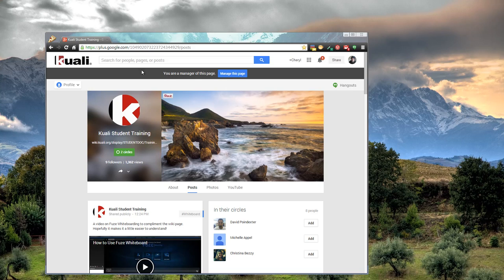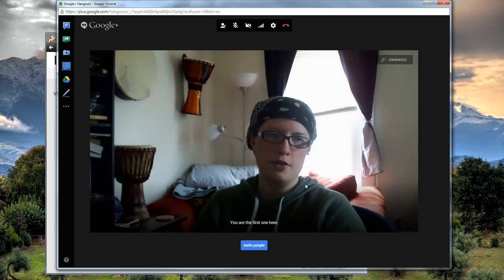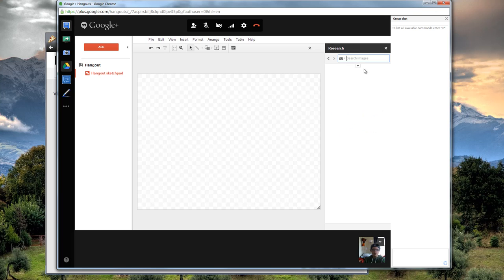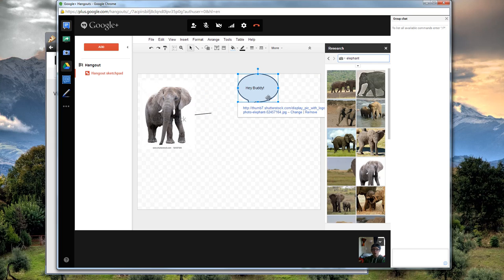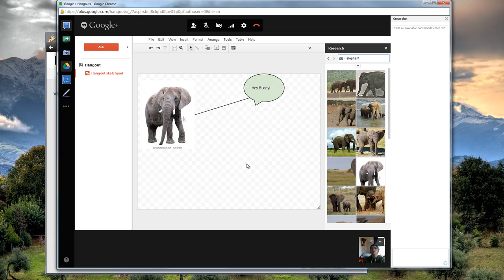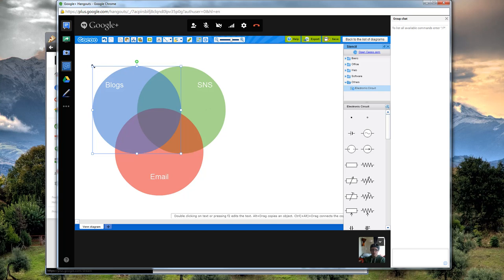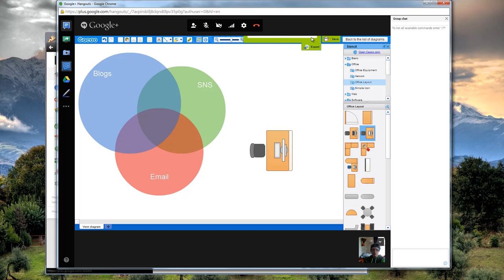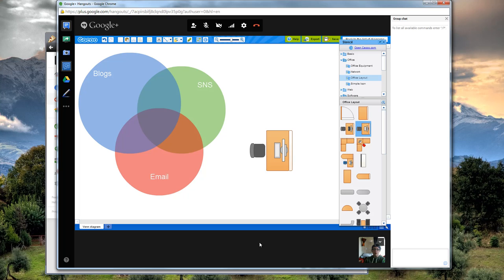Using Whiteboards with Google Hangouts